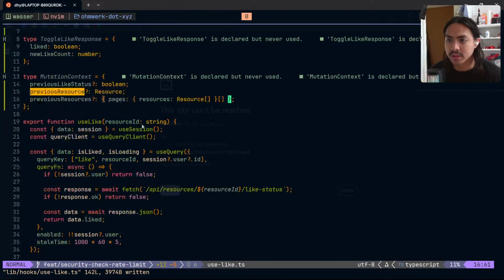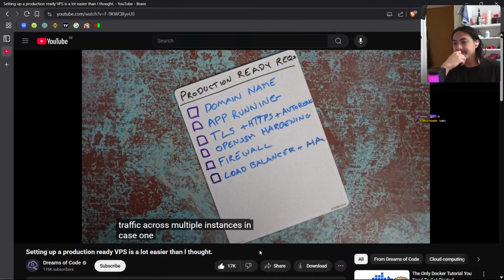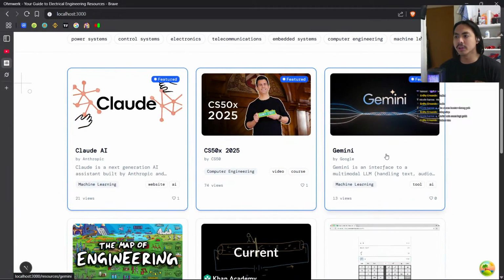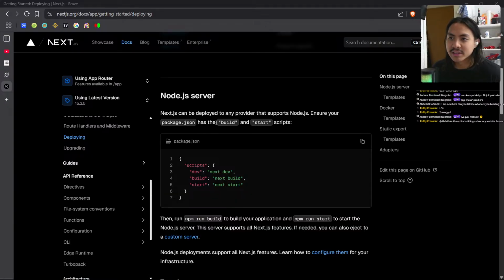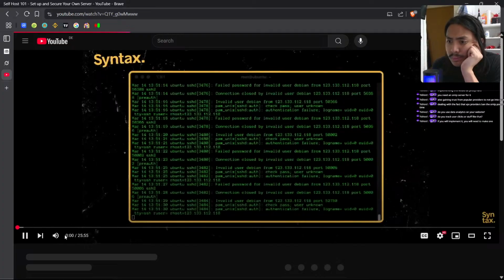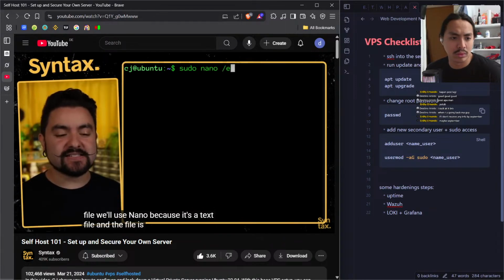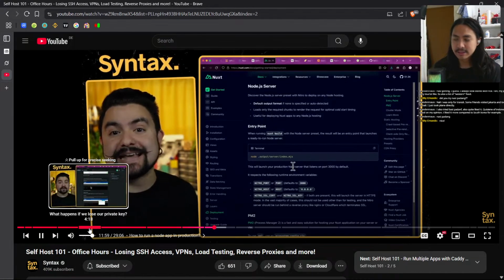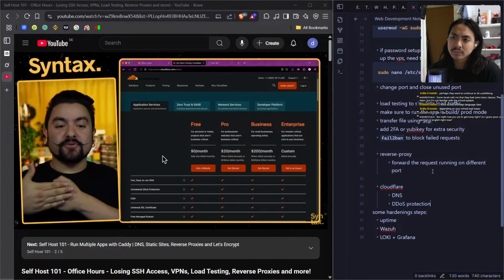coding everyday until i get a job - day [78]